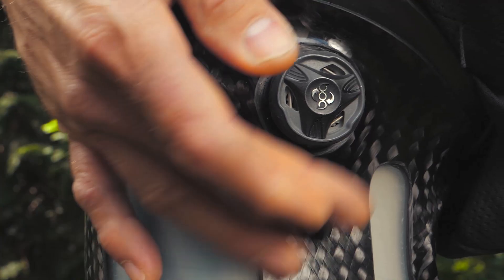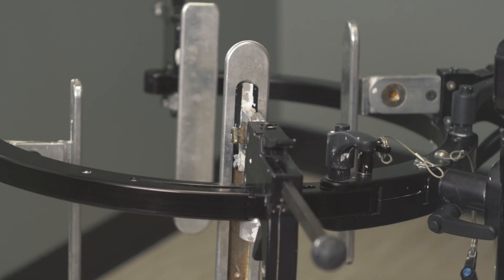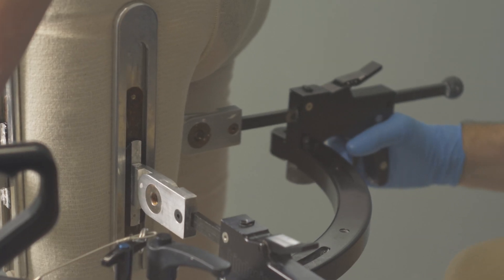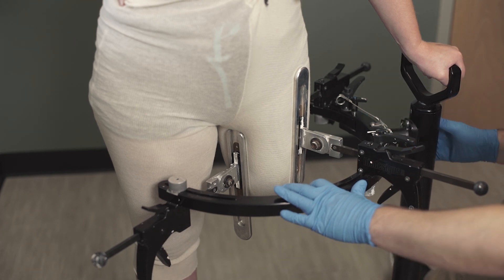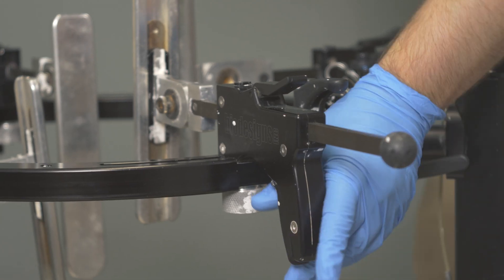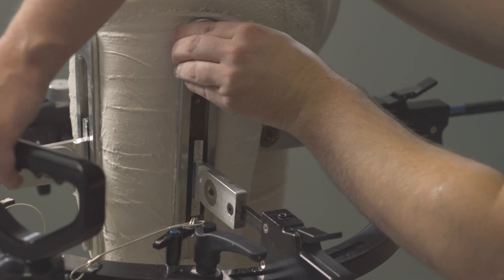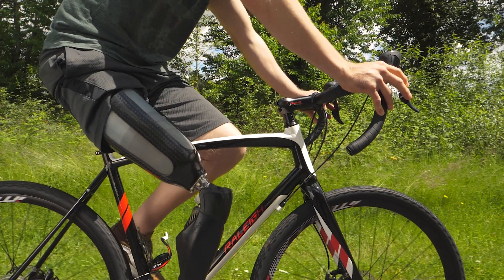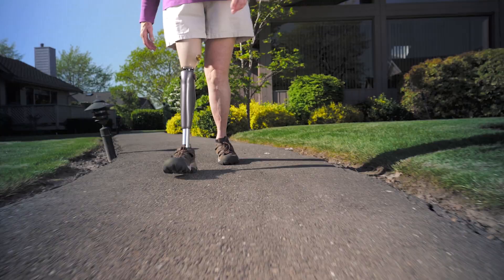HiFi Socket Interface Casting - Cornerstone Prosthetics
The HiFi socket is a revolutionary new concept in above the knee prosthetic design. It incorporates four struts that provides compression and release zones to the residual limb to provide a sense of osseostabilization that enhances walking for any amputee. It’s also a sub-ischial design which provides better comfort and better range of motion at the hip for improved walking mechanics. The HiFi socket also provides a great sense of proprioception so that as an amputee is walking they feel more connected to the ground.

The way we accomplish getting the shape for the HiFi socket is we have a special casting stand. On the stand we have four adjustable paddles that help us get the desired compression zones on the limb. The compression and release zones that are desired go in-between the muscle bellies to isolate those around the limb. This helps provide this osseostabilization that gives the patient a great sense of control through the socket and really stabilizes the femur.

When we’re casting the patient we put their leg in the stand, and we align the paddles to the desired compression and release zones. After aligning the paddles on the patient we ask the patient to step out of the stand so that we can confirm the paddle positions are equal distance apart. We do this to make sure there is equal level of pressure around the limb. The casting stand and paddles can be positioned, flexed or extended, to match the patient’s resting angle. While the plaster is hardening it’s important to have the patient fully load into the paddles to give a realistic sense of the load they will be experiencing inside the socket. The HiFi socket design can be incorporated with any suspension mechanism. There are no limitations. It can also be used on a variety of patients of different functional mobility levels. Whether you’re a patient who walks in the home, walks in the community, or even runs on their prosthesis they can benefit from this design.

The HiFi socket is only one of our specialty above the knee amputee socket designs. If you want to see some of our other designs just check out some of our other videos.